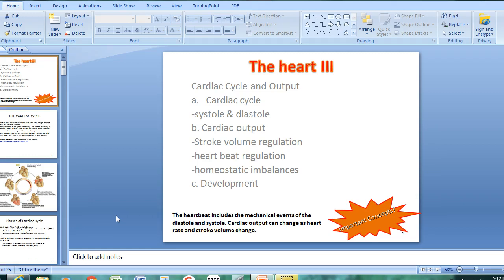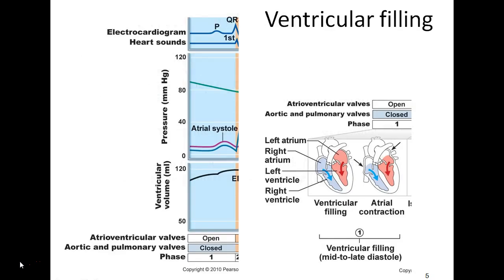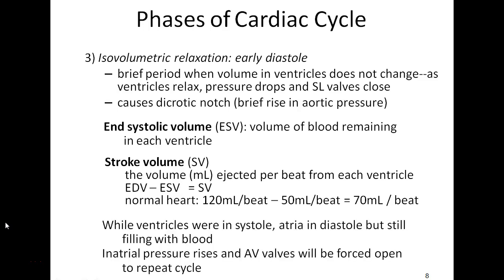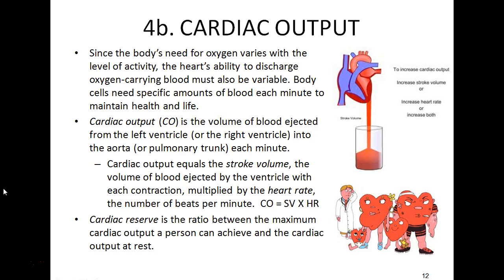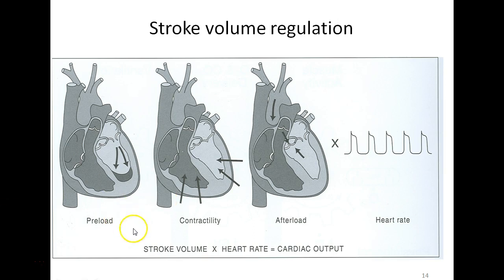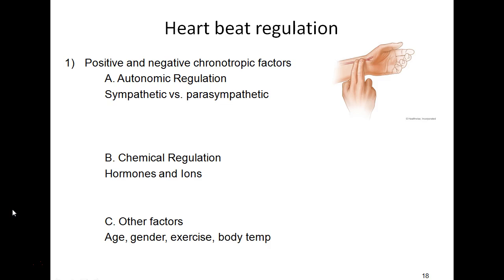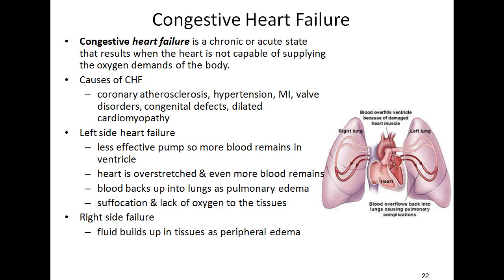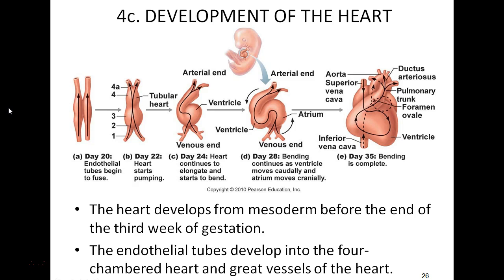The Heart Part Three